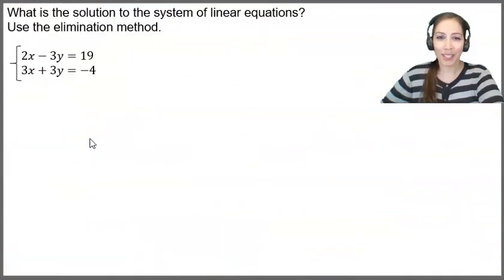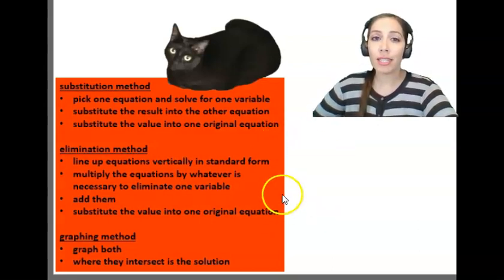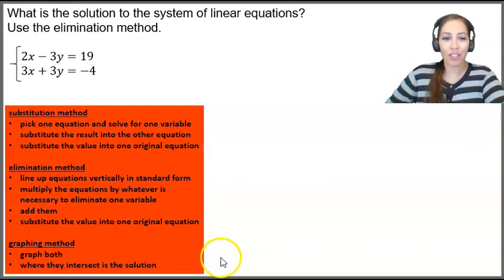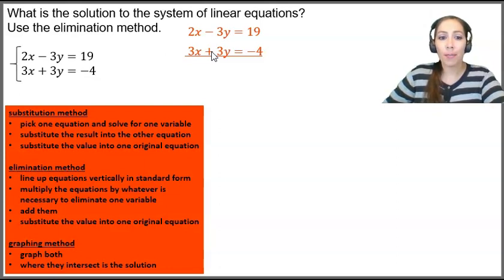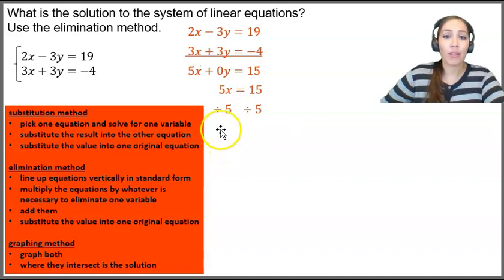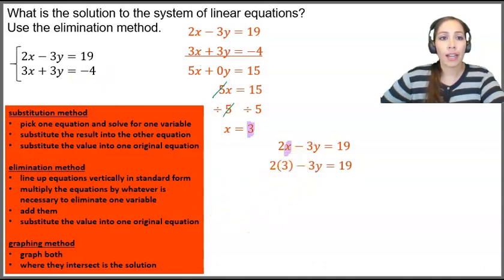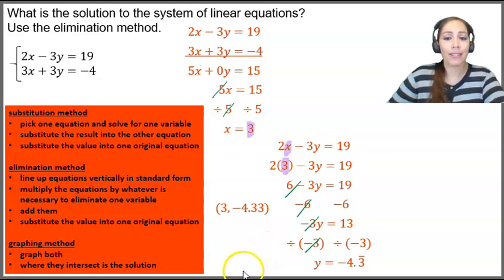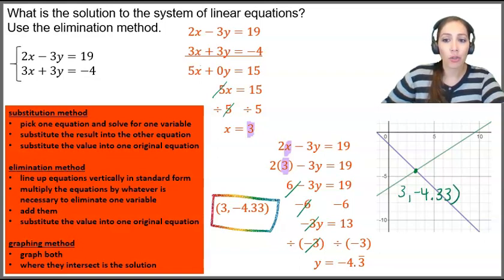Solve Systems of Two Linear Equations 2